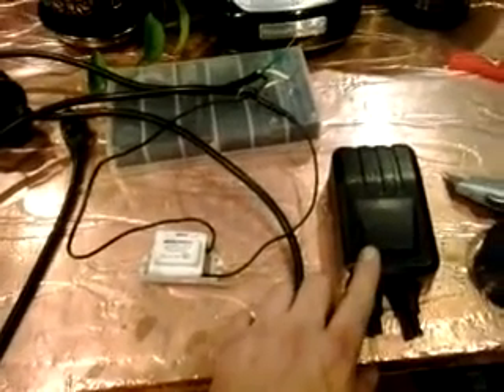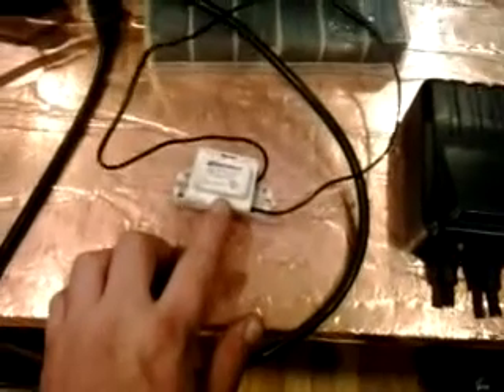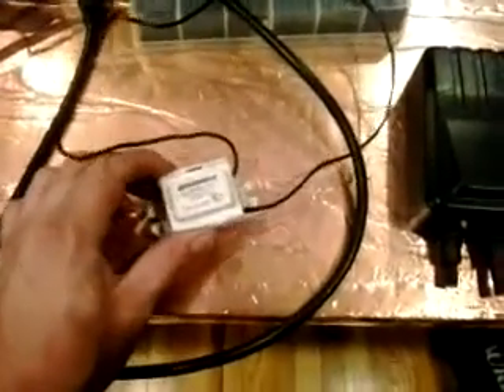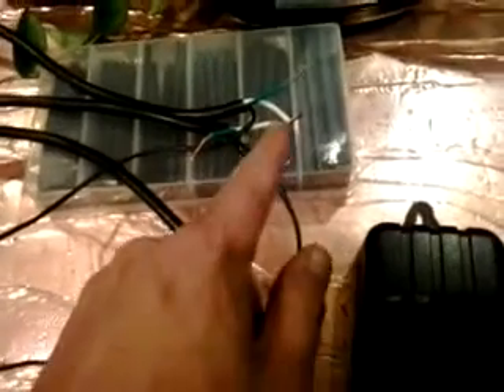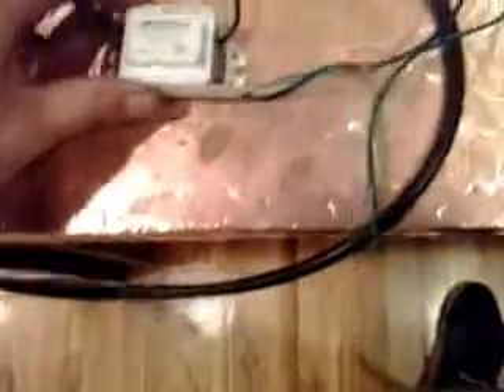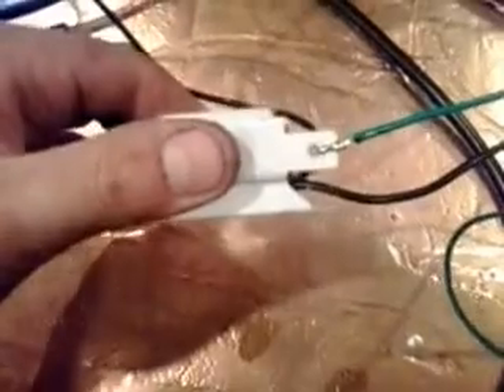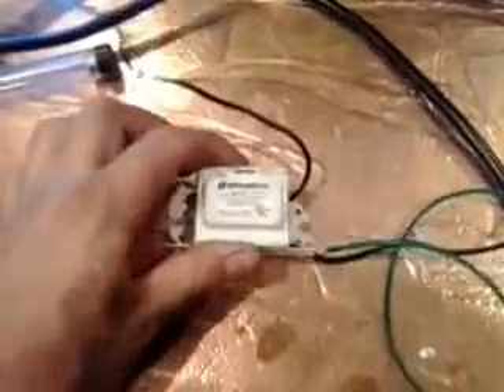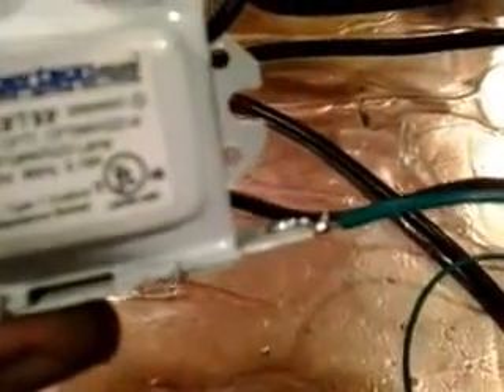Coralife 9 watt turbo-twist UV light ballast replacement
Link to ballast

I highly recommend heat-shrink tubing to seal your connections.  I used heat shrink AND electrical tape.  It seems that the bulb is really sensitive to "easy ground" paths, so if you touch the bulb to earth (like my copper bar top) it will shut off

Update 01/2017 - This ballast is still working great!